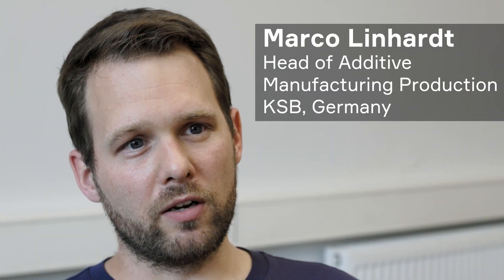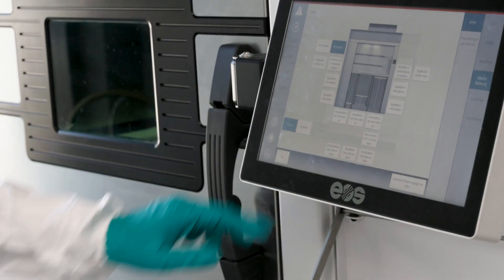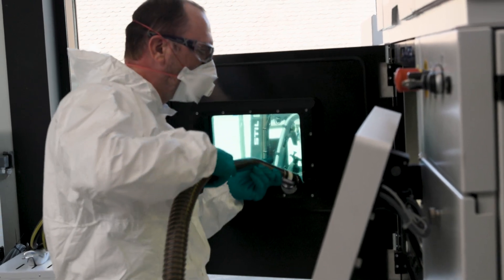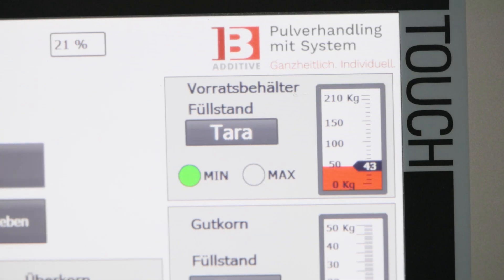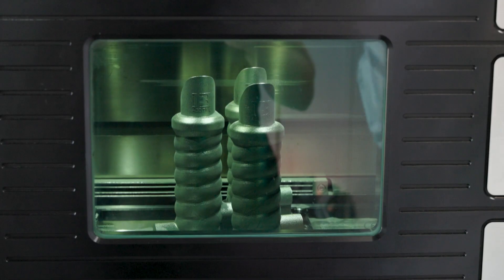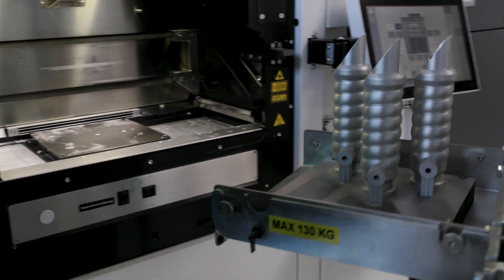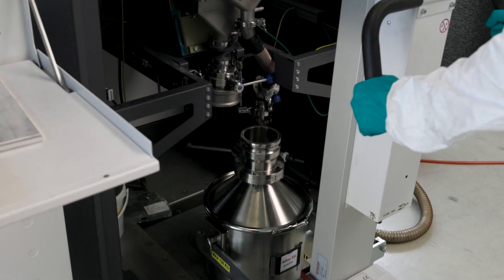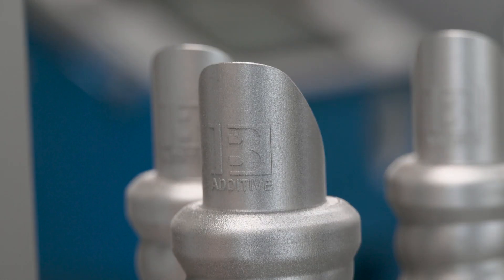Piab's vacuum conveyors and IB's sieving stations contribute to KSB's growth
KSB, a premier provider of pumps, valves, and systems for various applications, reduced their powder handling setup time from half a day to less than 30 minutes, using an IB sieving station MP30.  KSB also uses Piab’s piFLOW Conveyors to increase productivity and efficiency, reducing the need for manual labor.